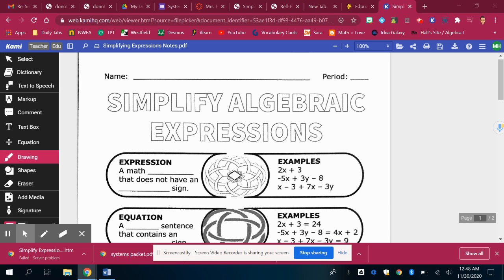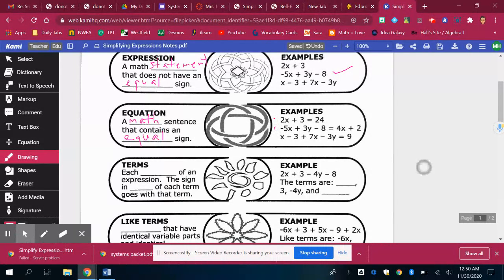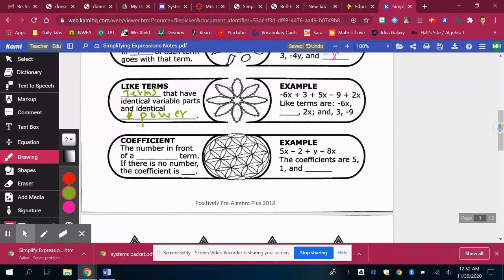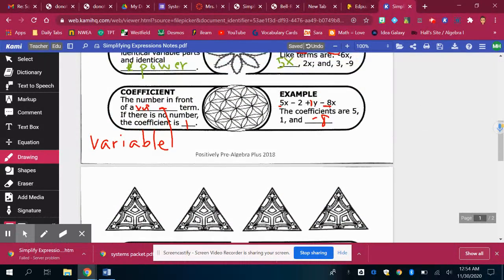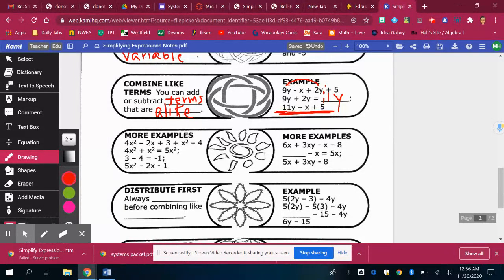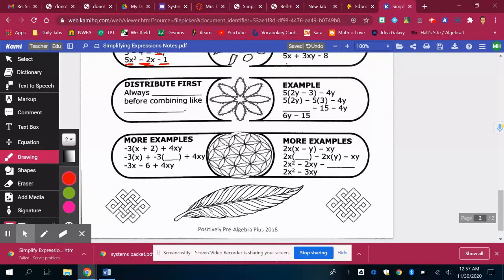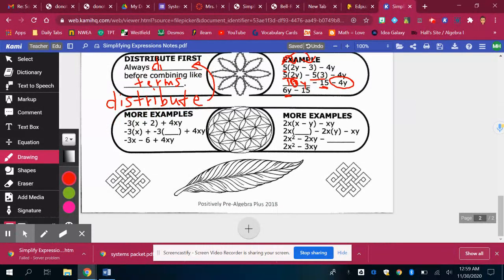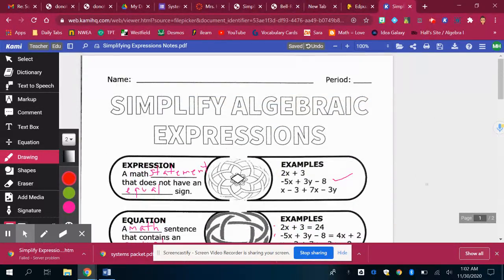Simplifying Expressions Video